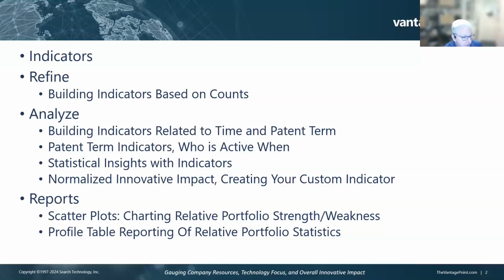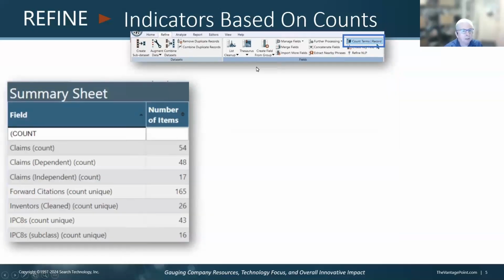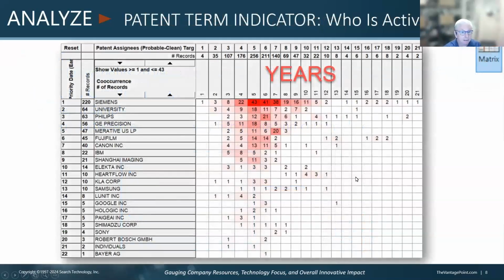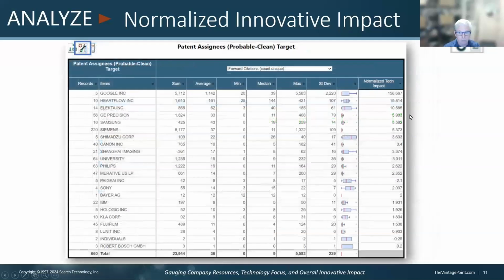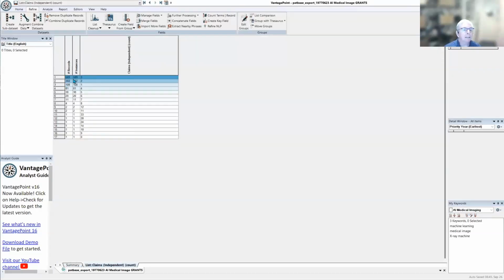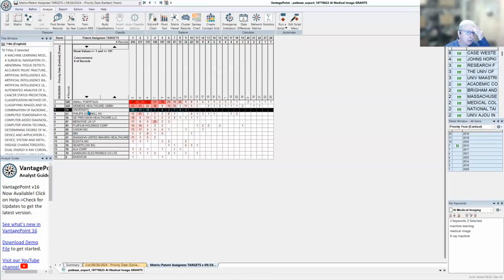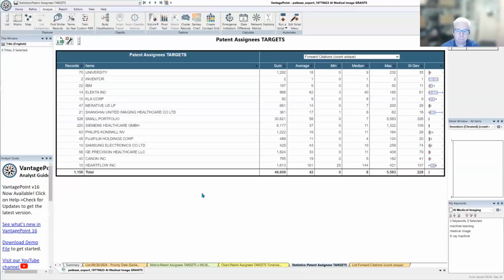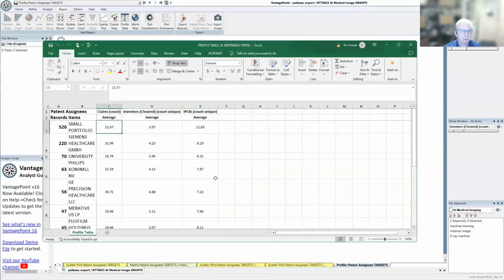Using VantagePoint To Gauge Company Resources, Technology Focus, And Overall Innovative Impact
Watch as we build indicators using VantagePoint's statistics function to gauge company and technical patent portfolios.  For example, indicators to determine:
- Worldwide markets based on global patent filings
- Resource investment based on inventive team size
- Inventive potential based on citations

01:08 Agenda
02:42 Indicators
05:10 Indicators Based on Counts
07:59 Indicators Based on Time
09:40 Patent Term Comparison Matrix
10:53 Statistical Insights with Indicators
12:18 Custom Formula Builder
13:52 Gantt Charting
14:45 Scatter Plots
15:22 Profile Table
16:05 Demonstration